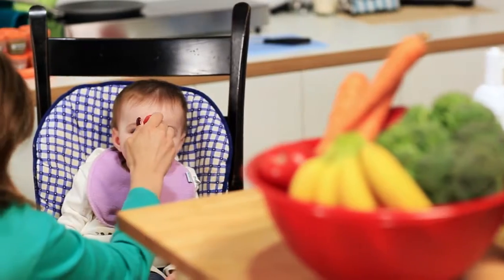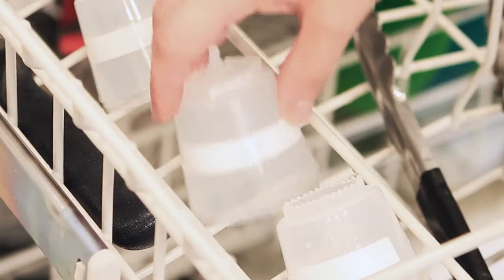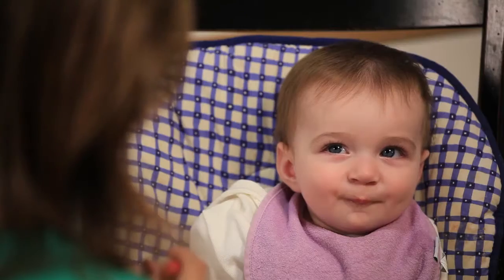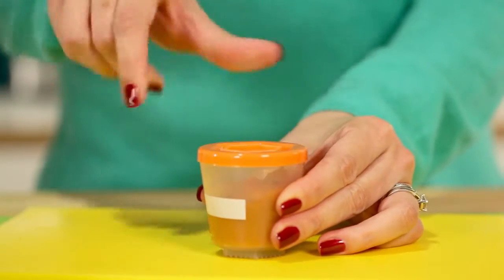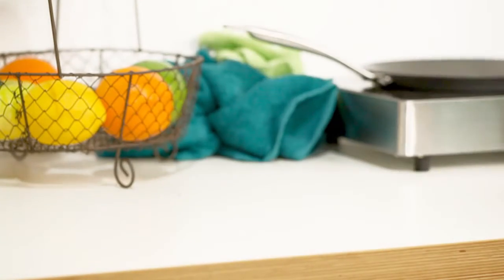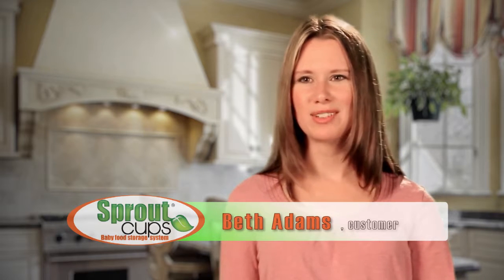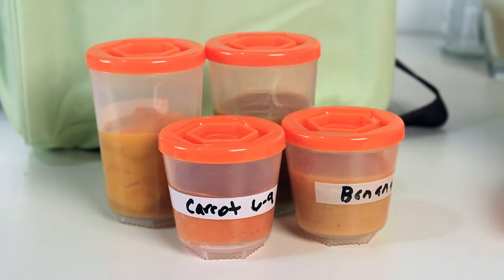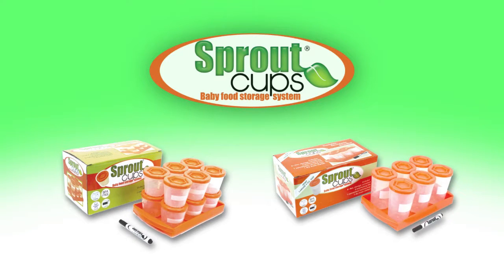Sprout Cups Baby Food Containers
This product can be found on Amazon.com

Baby Food Containers- Sprout Cups - Reusable 2 Oz. Storage Cups (12 Pack) with Tray and Dry-Erase Marker - BPA Free: Sprout Cups are perfect for busy moms and dads. These 2 ounce cups allow you to make your own baby food and freeze them for easy meal prep later on. Measurement markings clearly show portions and the dry erase window allows you to note the contents and date. Sprout Cups are freezer, microwave, and dishwasher safe for easy cleanup. Screw on lids prevent messes from leaking food. The stacking cups and storage tray provide convenient storage. Most importantly, Sprout Cups are BPA free and safe for your baby.